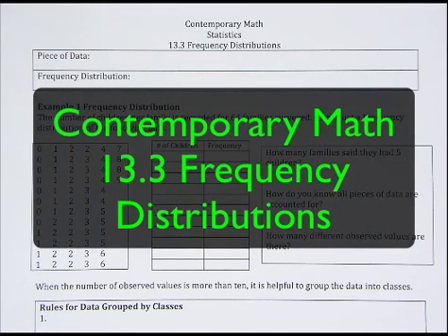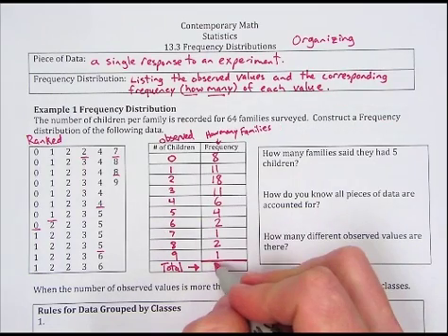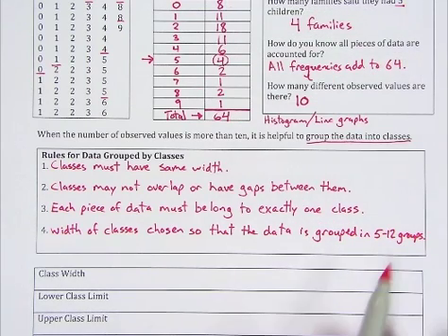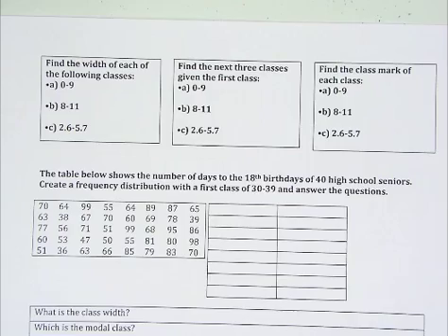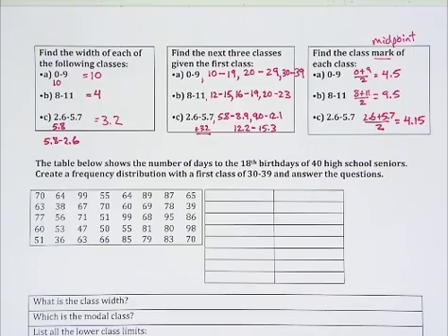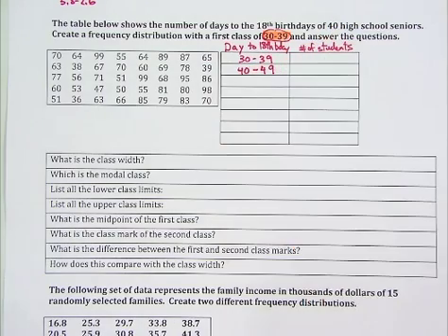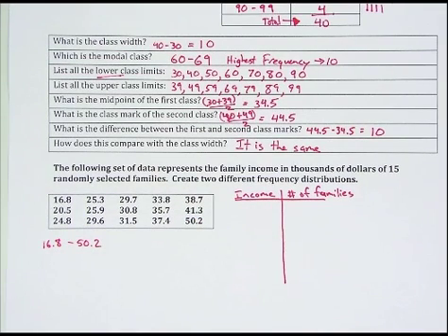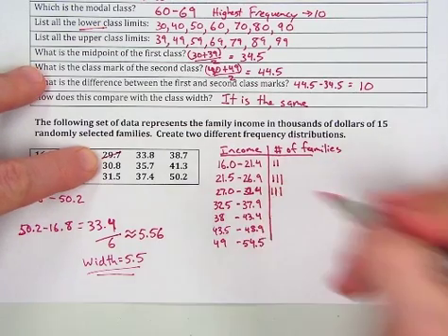CM 13 3 Lecture Frequency Distributions